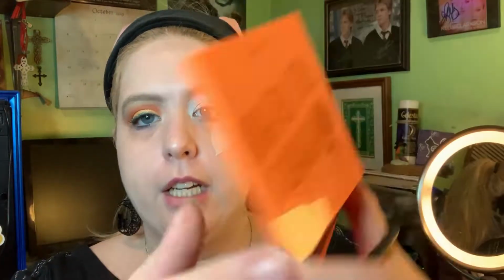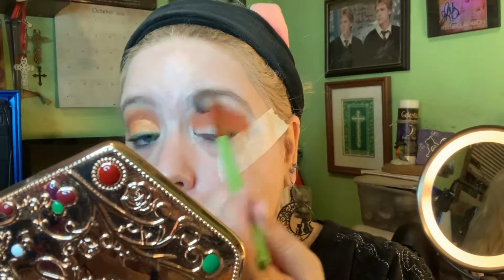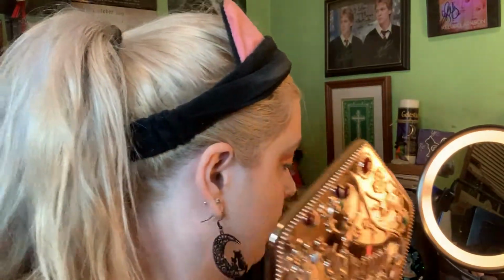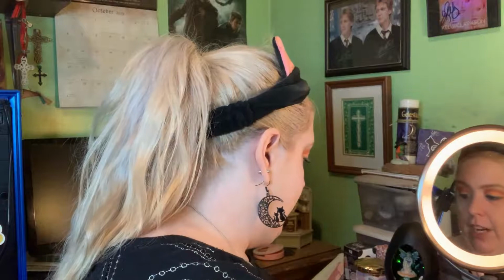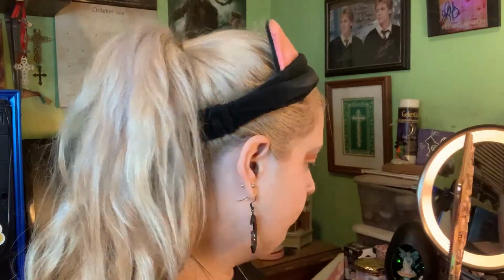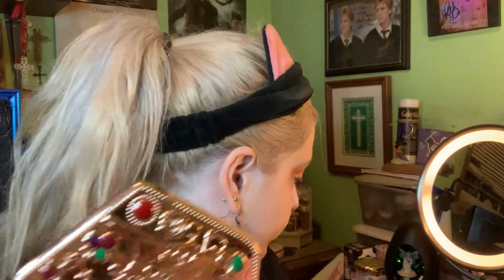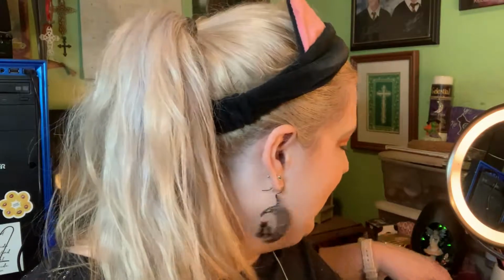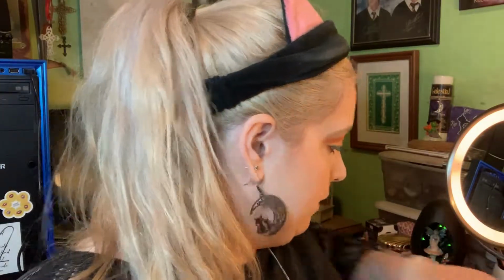Pumpkin Inspired Eyeshadow Look! | Happy Halloween!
Hello~!  Thanks for stopping by!  In this video I will be doing a pumpkin Halloween eyeshadow look!
Makeup I'm Wearing:
Colourpop's Orange You Glad Palette
Ami Heart's Beauty single shadow in the color Orb
Tarte Sex Kitten Eyeliner
Dermablend Cover Creme in the color Rose Beige
Laura Geller Blush in the color Tropic Hues
Anastasia Beverly Hills Lip Gloss in the color Venus
Anastasia Beverly Hills Dream Glow Highlight in the color Wish
Natasha Denona Eyeliner Pencil in the color Forest Green
Milani Make it Last Matte Charcoal Setting Spray
This video  uses these sounds from freesound:
Halloween Piano by SurburbanWizard
Happy Halloween Evil Voice by NicknameLarry